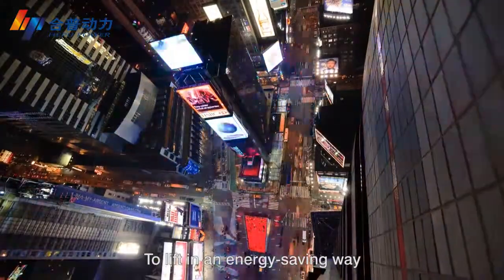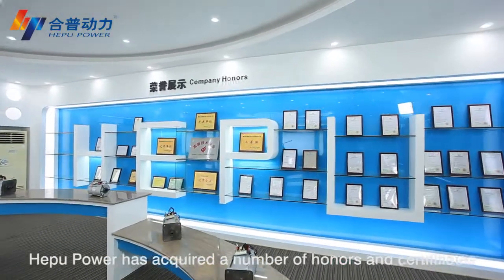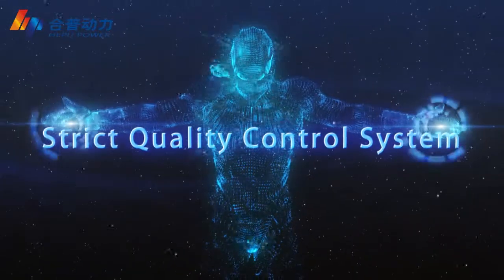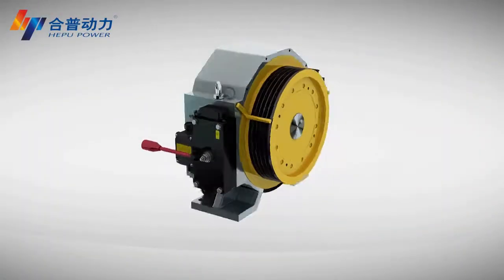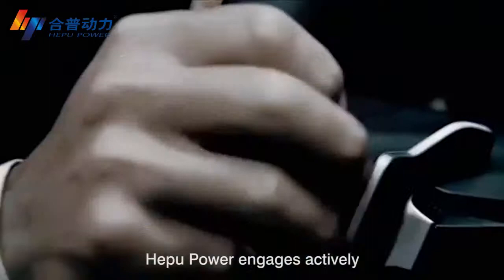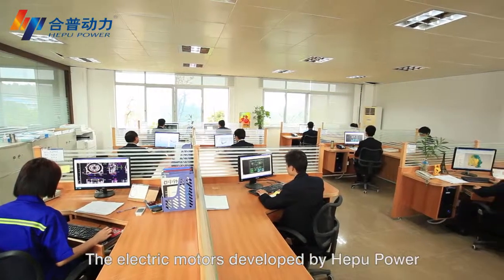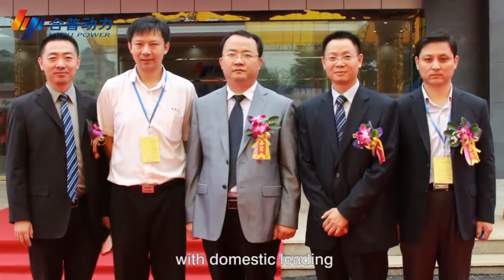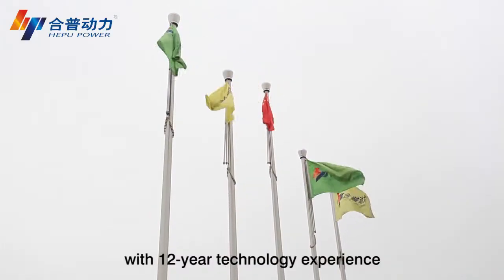elevator traction machine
Hepu Power technology Co,. Ltd is a professional gearless traction machine and electric motor manufacturer in China.